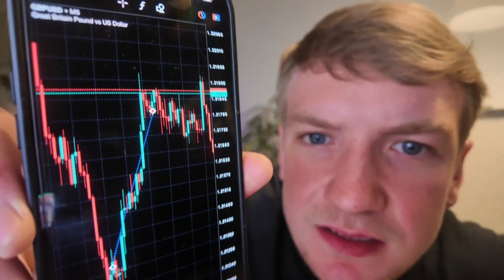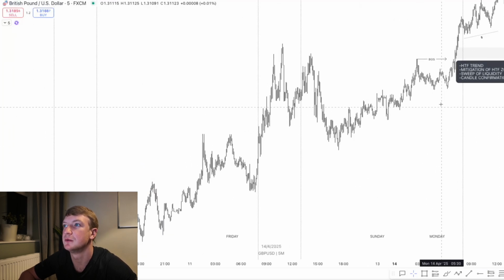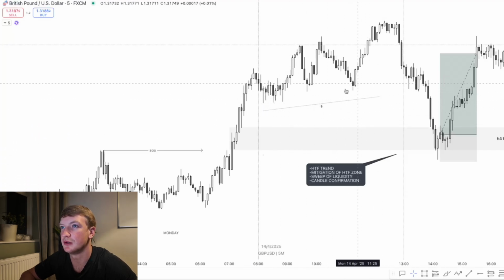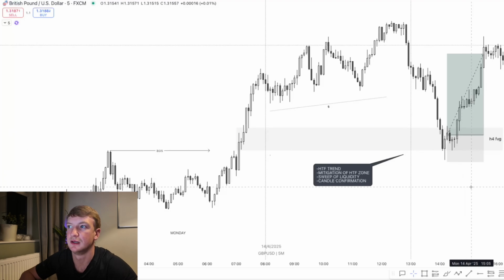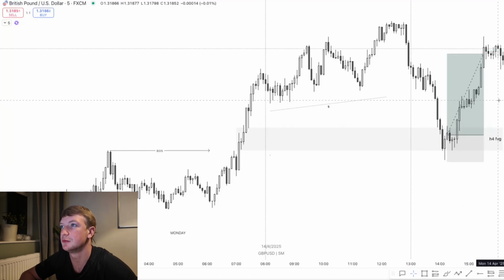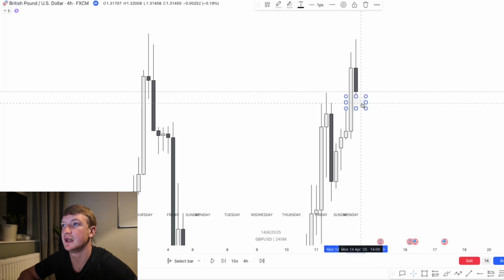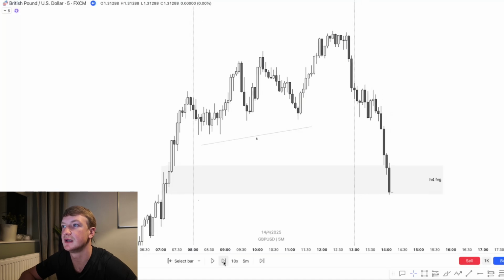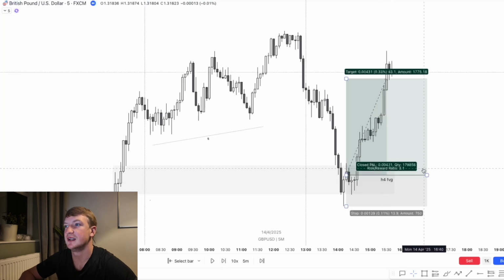Simple GBP/USD trade breakdown | +$5,515 (ICT/SMC)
In this video I break down the simple steps in this A+ setup on GBP/USD using fair value gaps, liquidity and higher timeframe trend. This trade was taken on my 100k FTMO challenge.